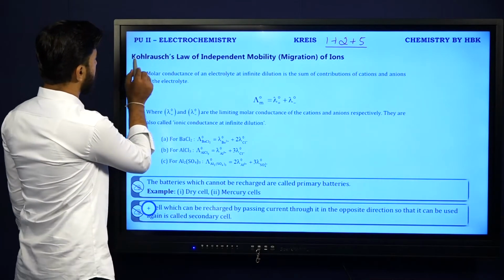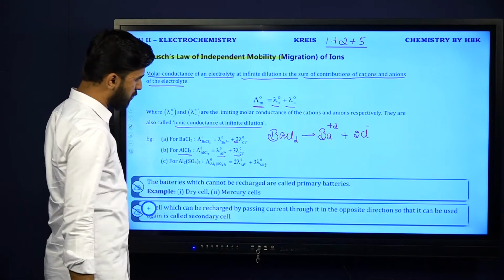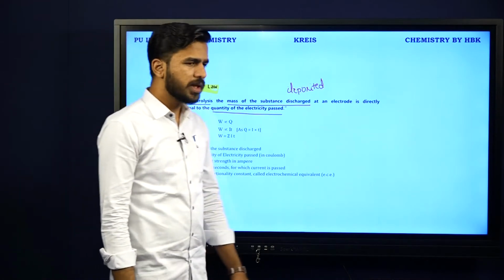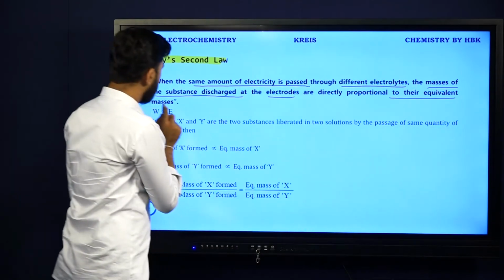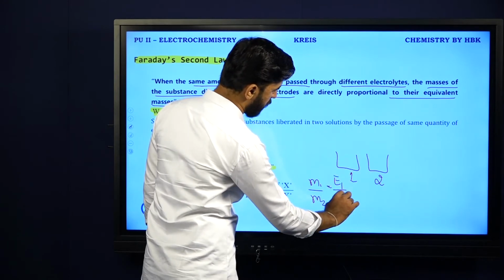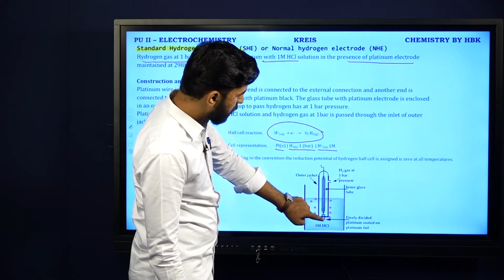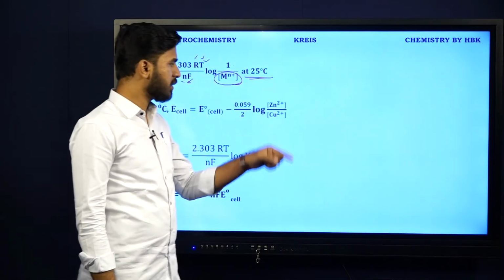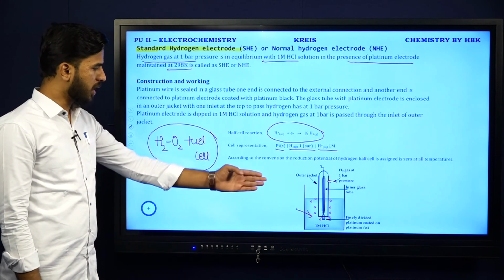Chemistry Part 4 , ELECTRO CHEMISTRY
CHEMISTRY CLASSES FOR PUC STUDENTS FROM KREIS